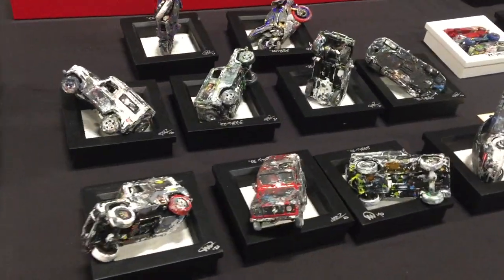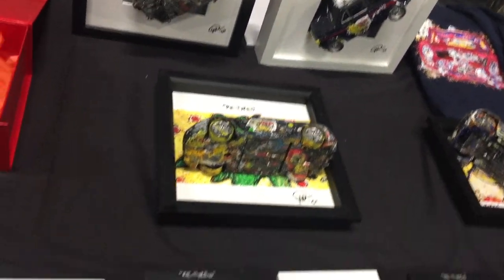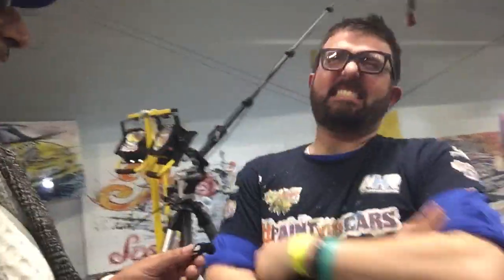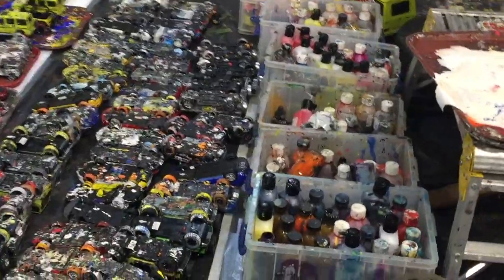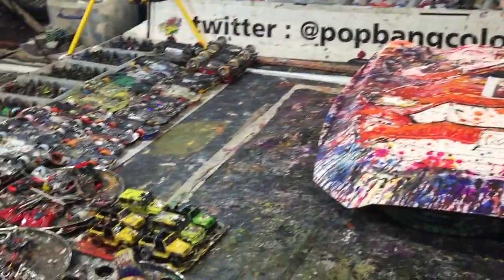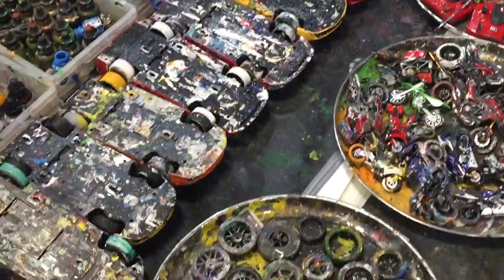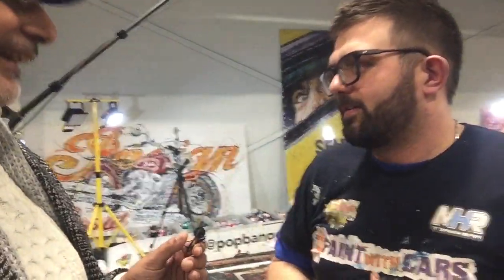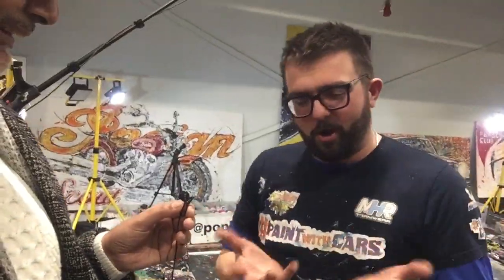PopBangColour | Ian is the most famous artist in the car world!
Talking to Ian Banu-Cook, of Pop Bang Colour PaintWithCars - who is just about the most famous artist in the car world, and unique paints his epic creations using only model cars! Amazing to watch in action and brilliant to talk to - catch him doing his thing live at the show this weekend, and pick up a memento or two!

Lots to see @lccs_londonclassiccarshow on 20-23 Feb 2020
Posting pictures on my Instagram - follow
@lccs_londonclassiccarshow on Instagram